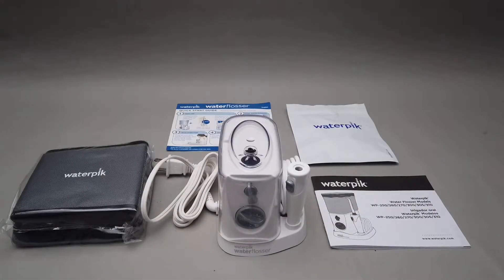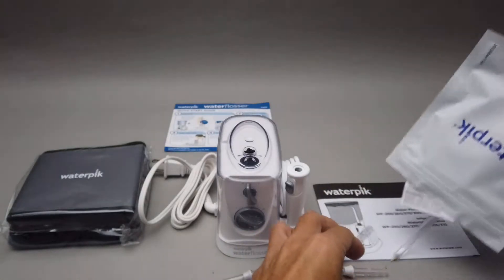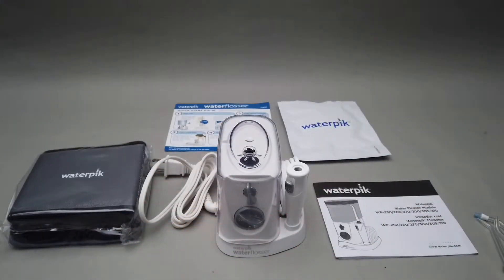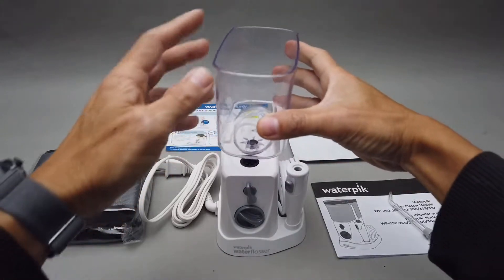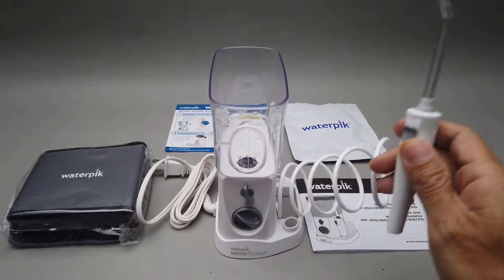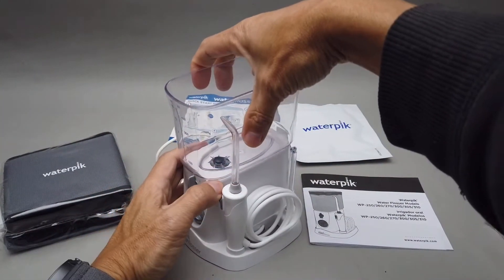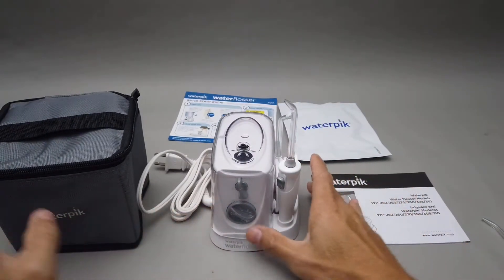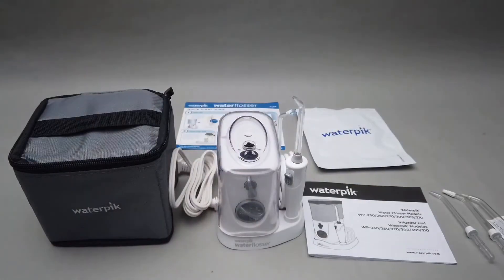Waterpik Nano setup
Initial set up of the water pik nano